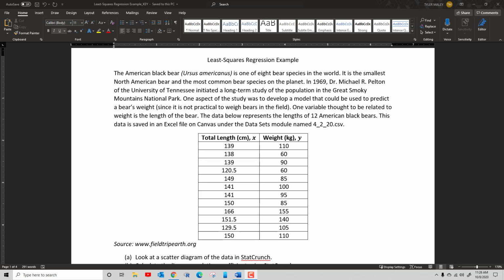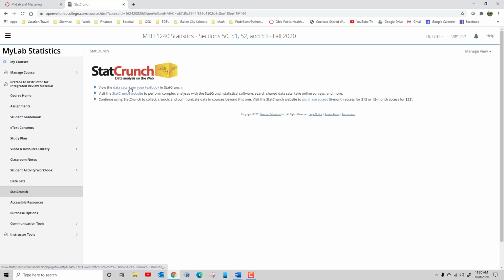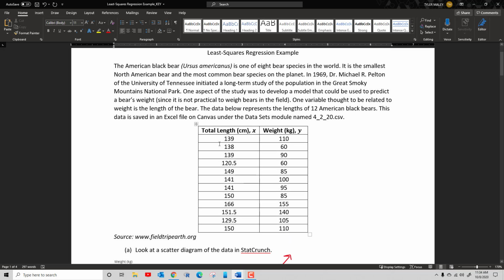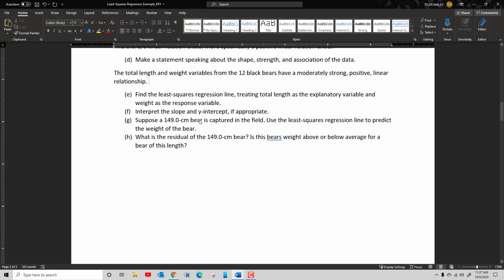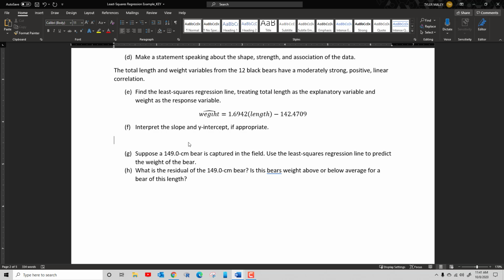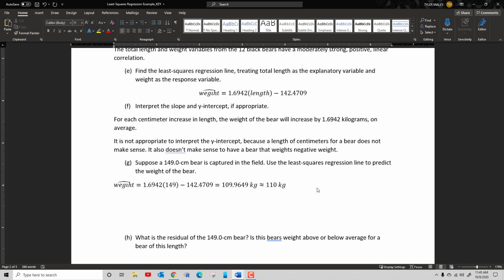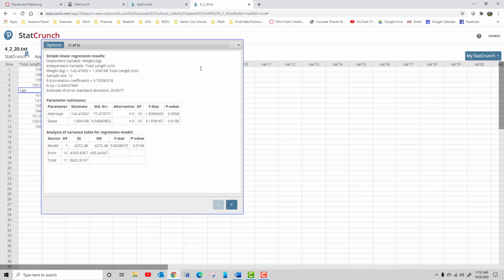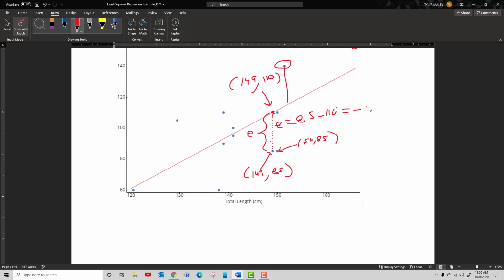Least Squares Regression Example with Black Bears